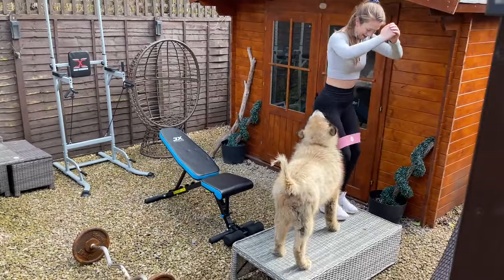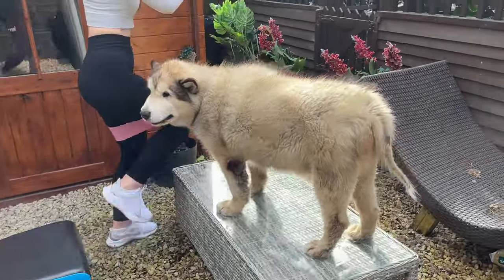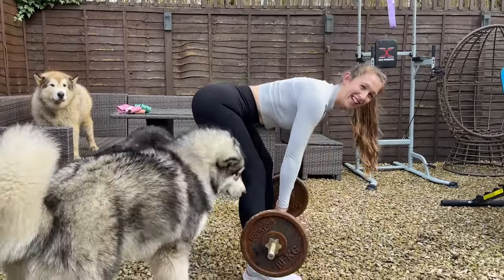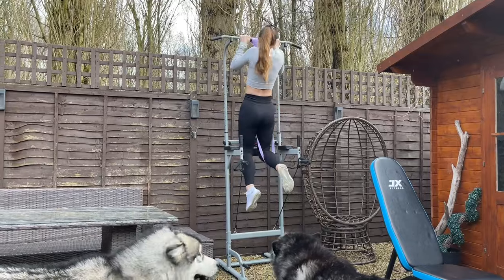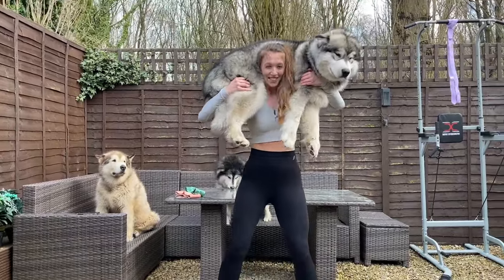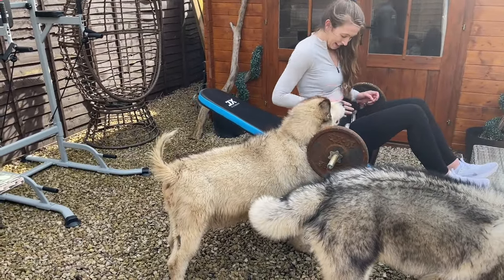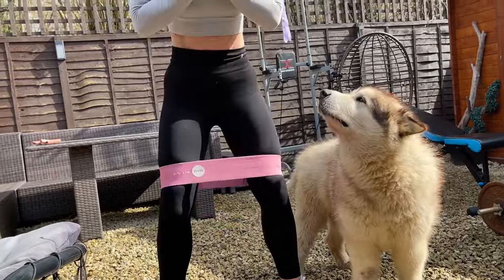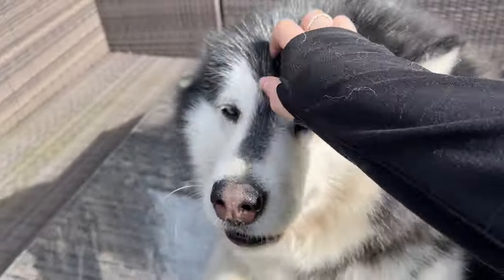Squatting My Dog! Garden Gym Routine With Malamutes!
So what better way to spend these lockdown days than out in your own personal gym full of malamute hair and fluff with a side order of licking to the face and the odd bum sniff! Gyms re-open in the UK on April the 12th YAY! The dogs seemed to enjoy it though. x